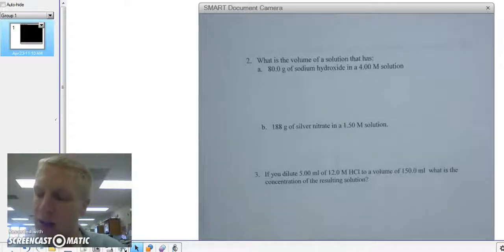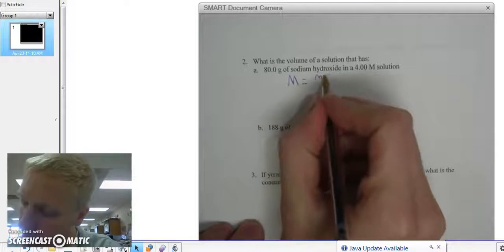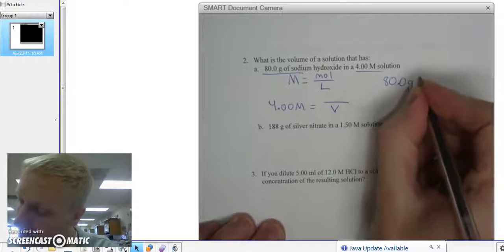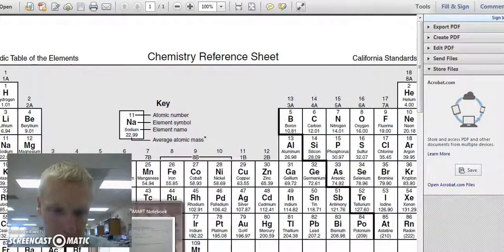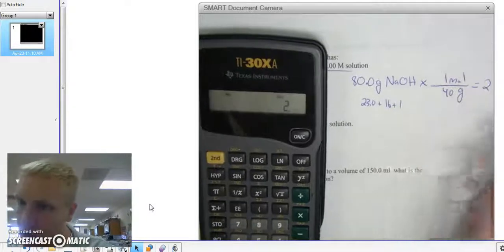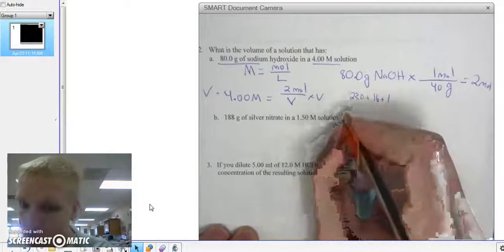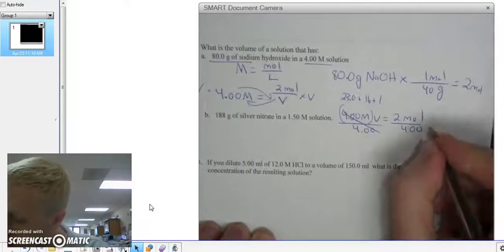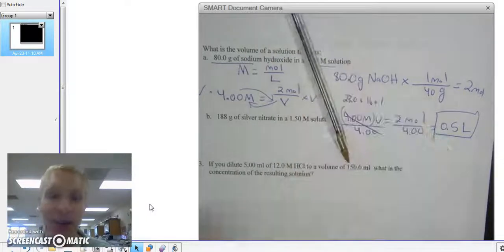Finding Volume Using Molarity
In this video Mr. Huebner explains how to find the volume of a solution using Molarity